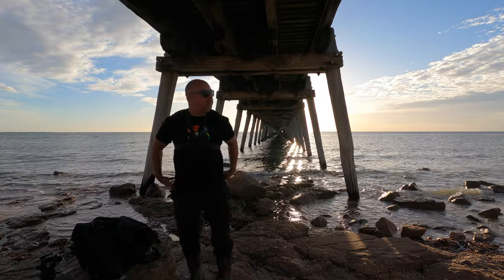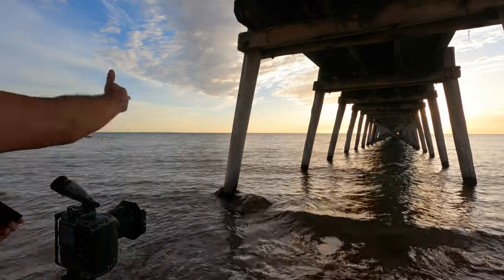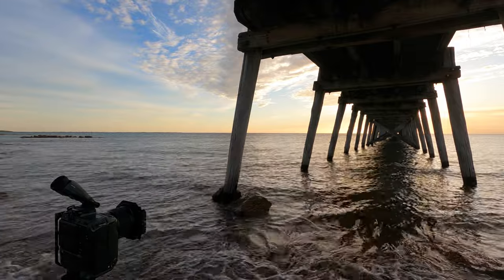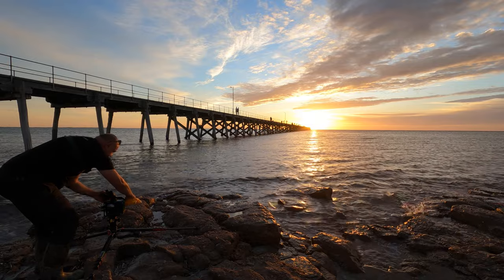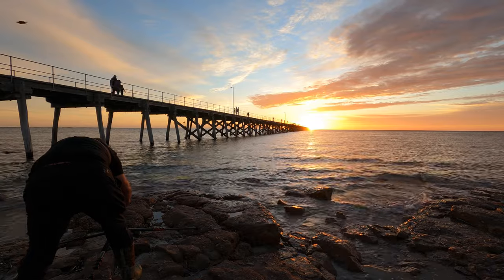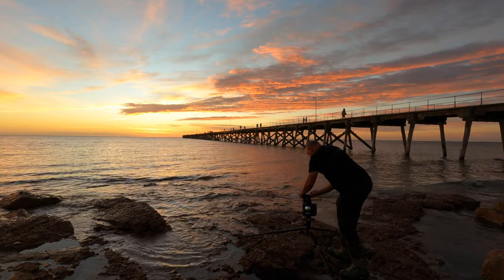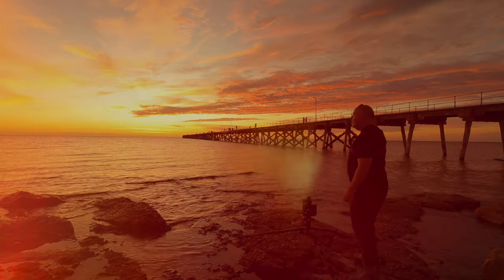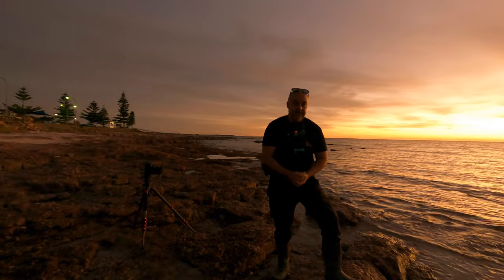Landscape Photography | The Secret to Better Images: Have Some Fun and Enjoy Photography!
Are you tired of the vast number of videos where a photographer can't be bothered to leave the house but wants to share their list of things that will improve your photography? I am!

Most photographers who do this readily admit that they only do so because the YouTube algorithm favours titles such as: "7 Ways to Improve" and "Don't Do These 5 Things or Your Camera Will Explode". The content is usually very samey and with hardly anything new to add, except to present them in a different order from the last video you saw. Content such as this gets promoted over and above other more exciting videos and that is why they do it: not to help you but to help themselves.

My answer is simple if you want to improve: Get up (any time you can),  Get out (anyway you can), and get a shot (doesn't matter how good or bad - practice is the key). Do this and have no expectations just enjoy the experience, enjoy the great outdoors and enjoy handling your camera.

Come along with me as we explore Australia's unique landscape together, I'll share with you my thoughts on composition, use of filters, shoreline safety and the joys of long exposure photography.

I'm exclusively a Medium Format photographer, the Fuji GFX100 being my camera of choice. Wide and ultra-wide angle seascapes are my passion.

I specialise in large format print focussing on creating fine art images best viewed on a wall.